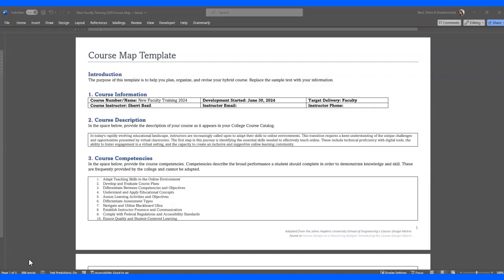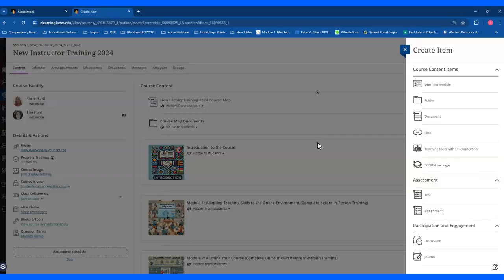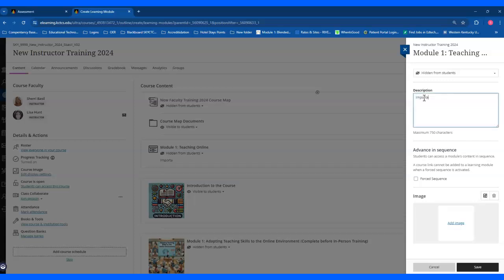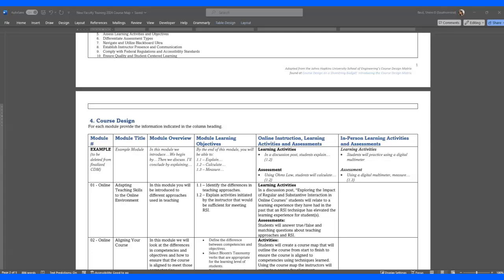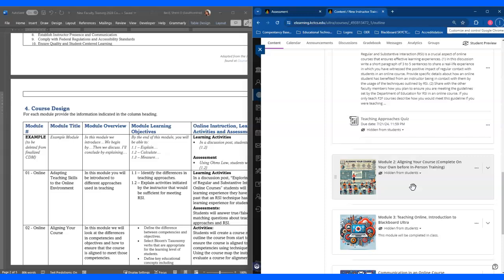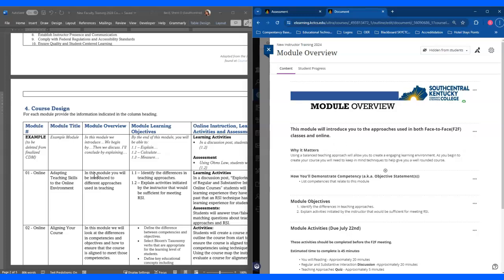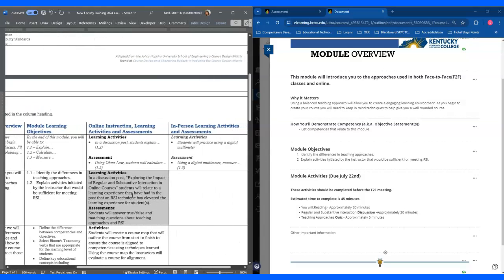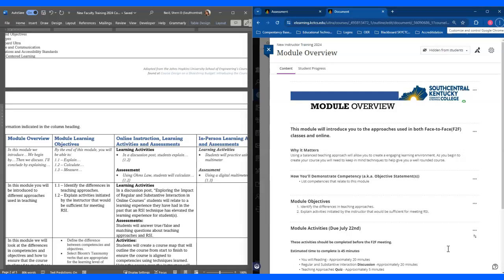Creating a module and module overview